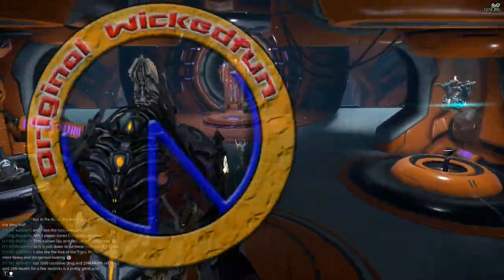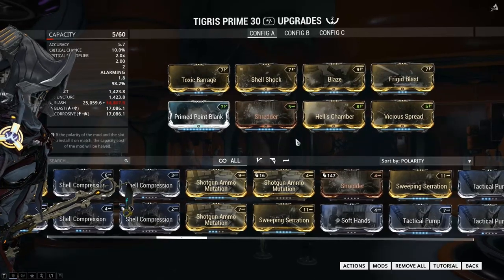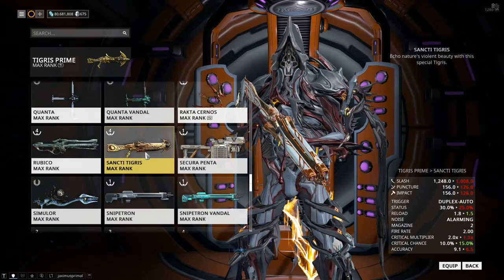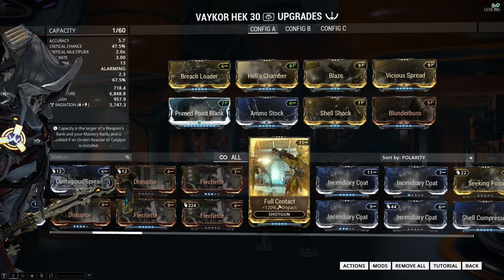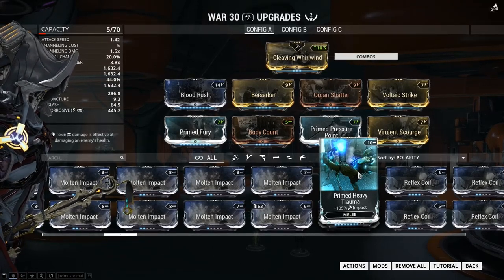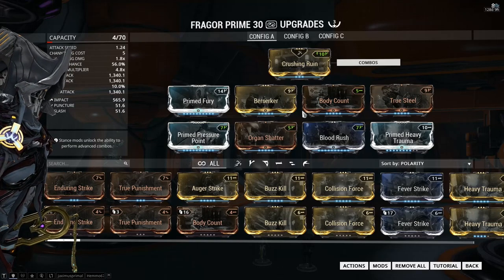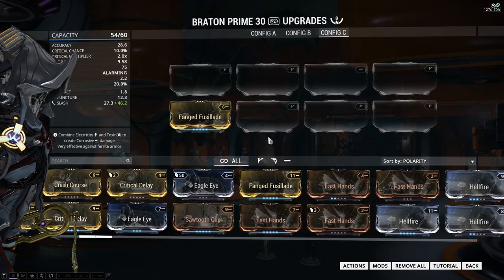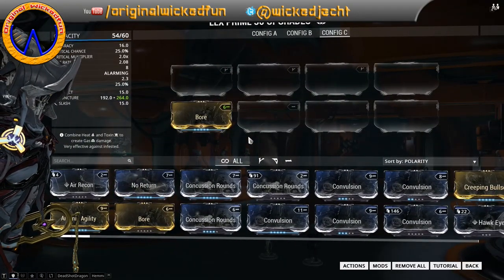Warframe - 120% damage mods (Worth it?)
With baro bringing the 120% slash mods it reminded me how often im asked if sweeping serration is worth getting after somone pointed out to me that the normal damage mods for rifles and shotguns are now only 30% extra damage.

So are they worth getting ahold of?

Make sure you get thr right mods to the damage type your fav weapon is doing though!

DO NOT ask me for my spare mods, they are there for the sentinel as sentinel can not have same mod as weapons your using!